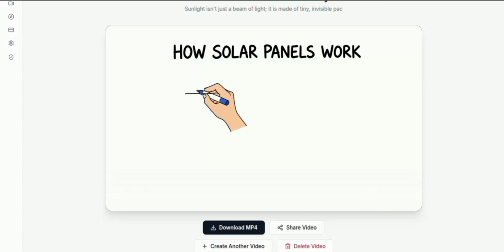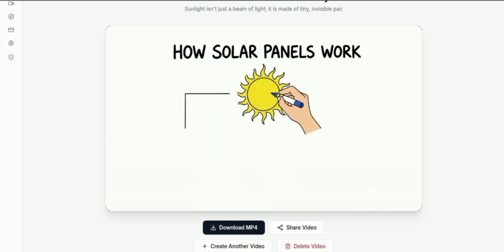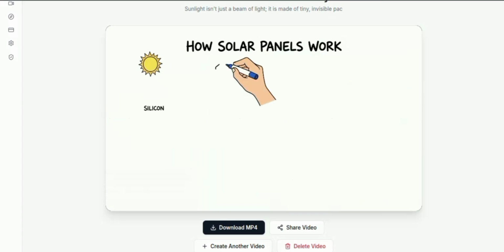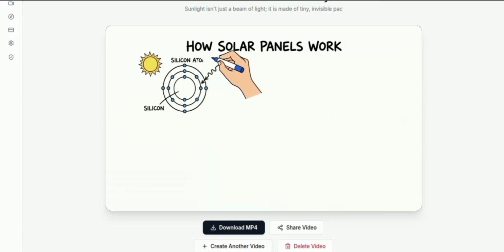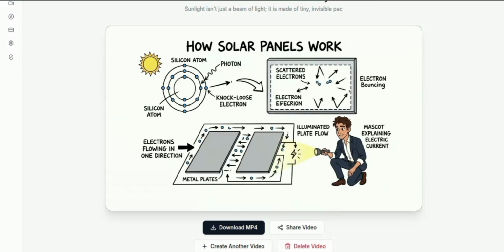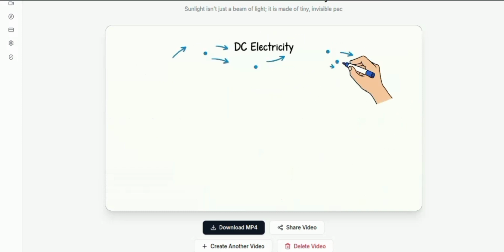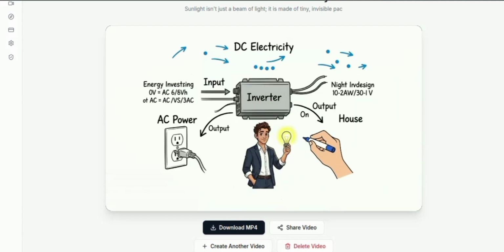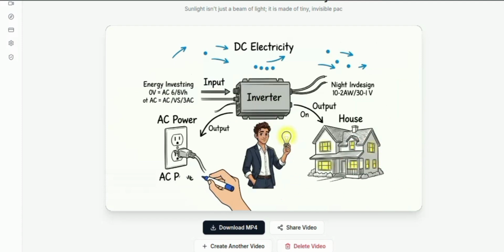TimaLens Demo: Creating High-Impact Educational Visuals (Solar Energy)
Welcome to our latest TimaLens demo! In this video, we are walking you through how to use TimaLens to build clean, energetic, and highly effective educational graphics.

To show you what the platform can do, our guide, Jobs, is breaking down the science of solar energy. We will take you behind the scenes to see how we crafted the visual flow—from the glowing photons of the sun to the dynamic solar panel grid—highlighting how TimaLens streamlines the creation of modern edtech explainer assets.